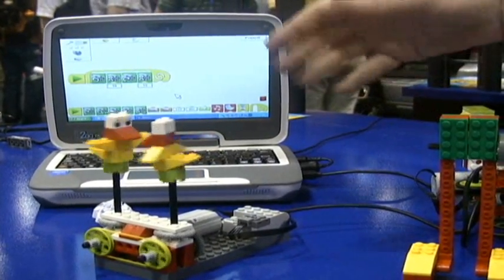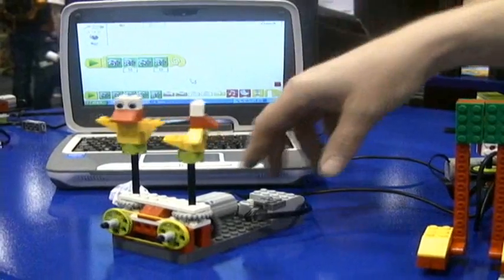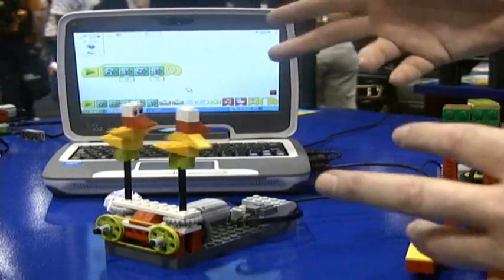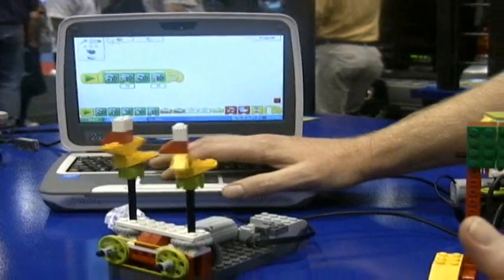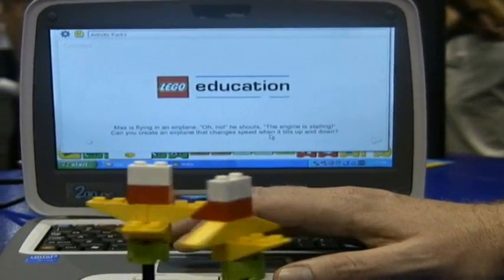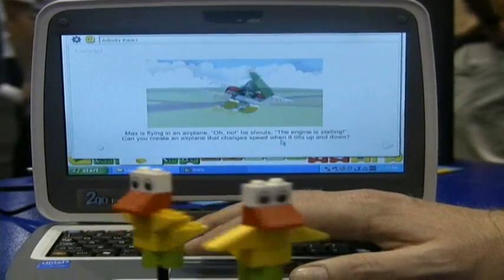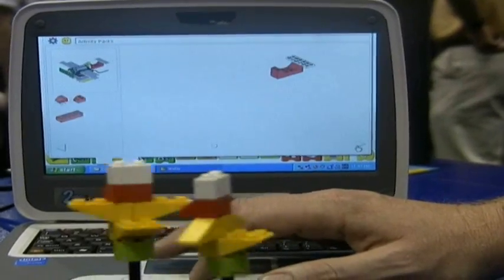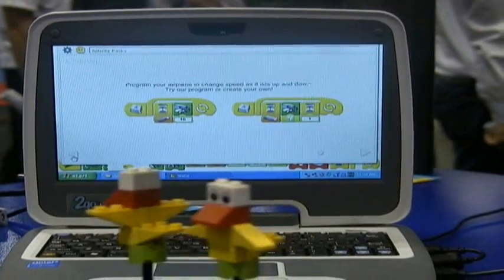NIWeek: LEGO WeDo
LEGO education's robotics platform for 7-11 year olds.